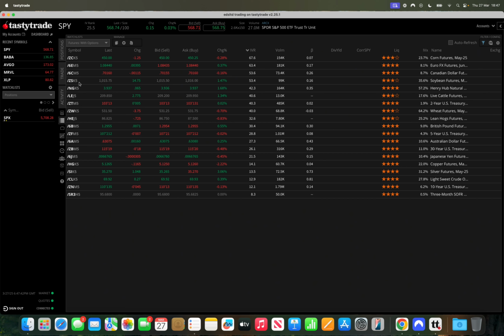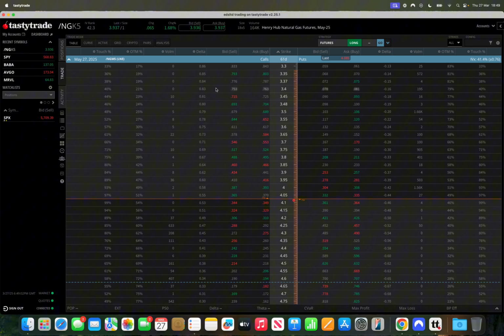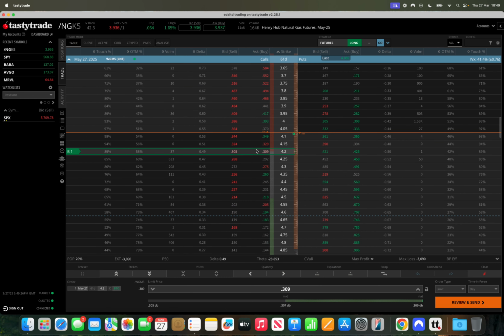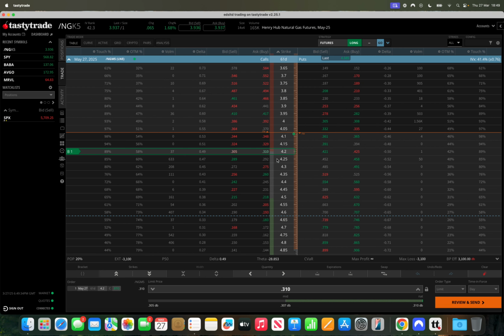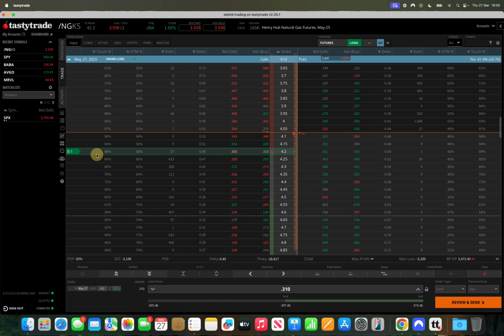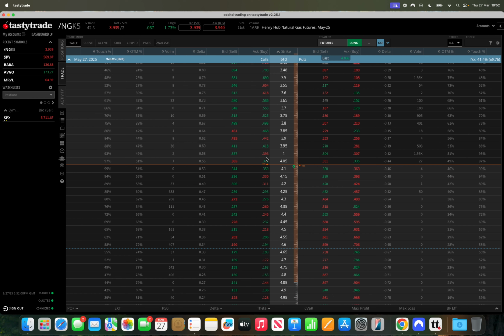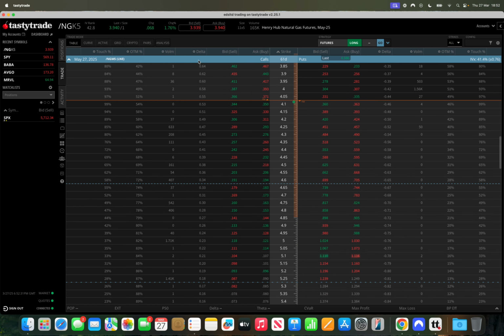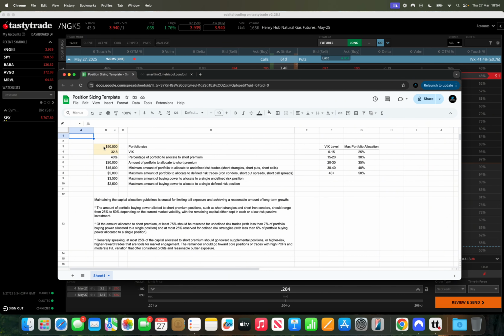90% WIN RATE Trading Strategy EXPOSED!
Open a TastyTrade Account Discover the secret to achieving a 90% win rate in trading with this powerful strategy revealed! In this video, we'll dive into the details of this highly effective approach, covering the key principles, techniques, and tools you need to succeed. Whether you're a beginner or an experienced trader, this strategy is designed to help you maximize your profits and minimize your losses. So, if you're ready to take your trading to the next level, watch until the end to learn how to implement this winning strategy in your own trading practice.